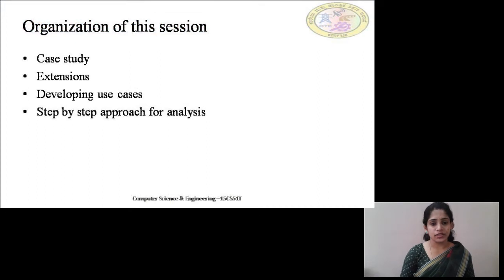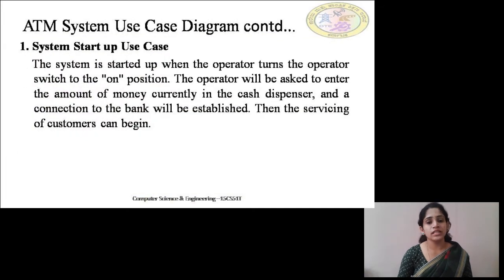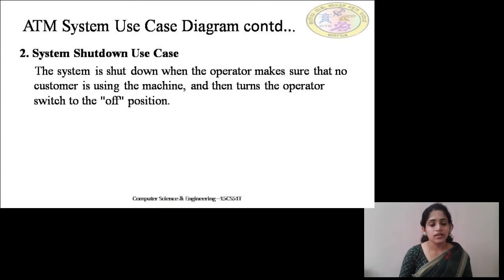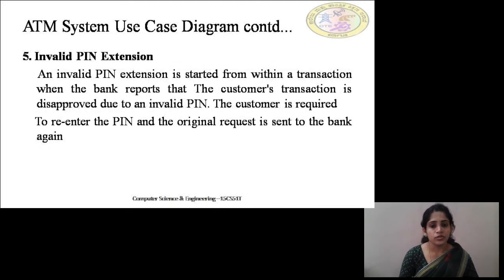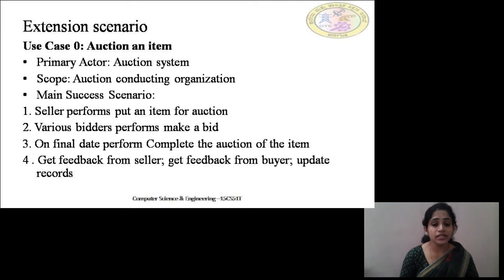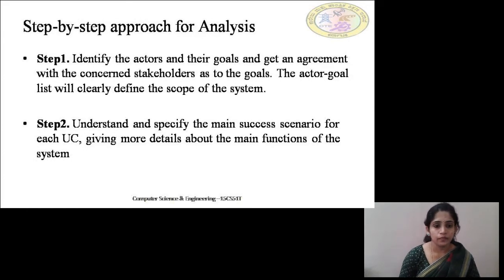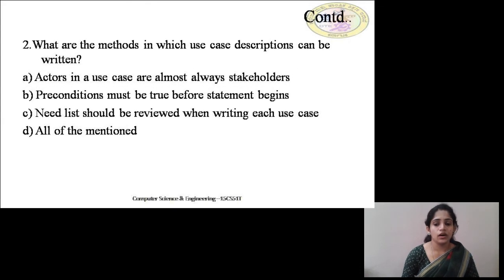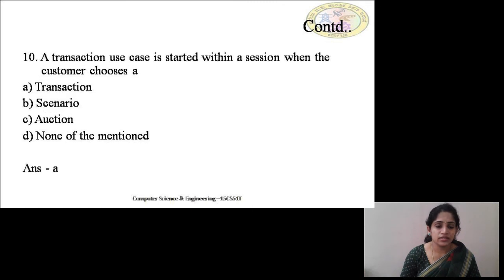CSE 15CS51T U2 S5 Vi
Developing Use cases